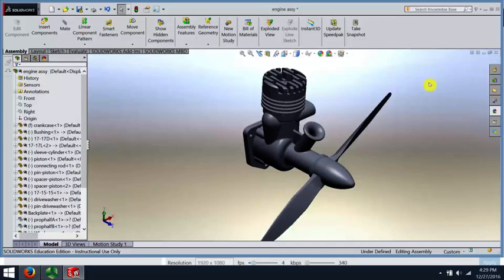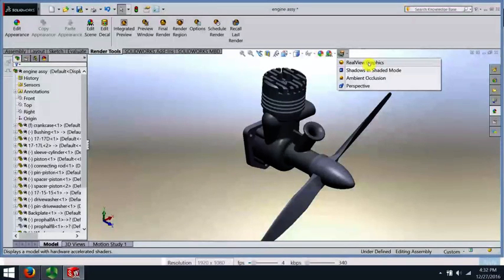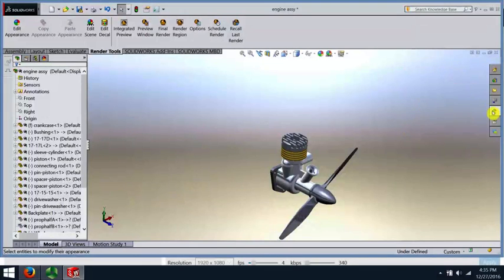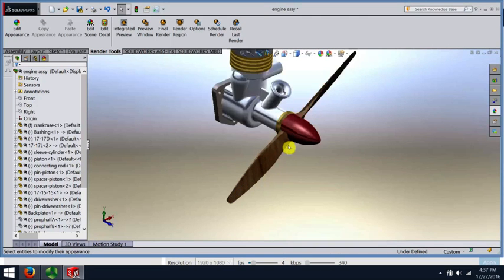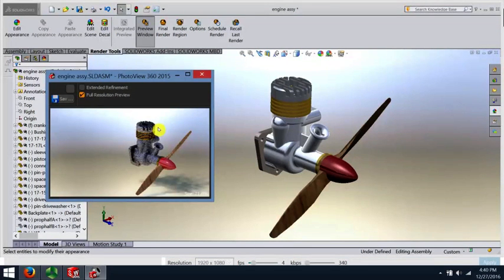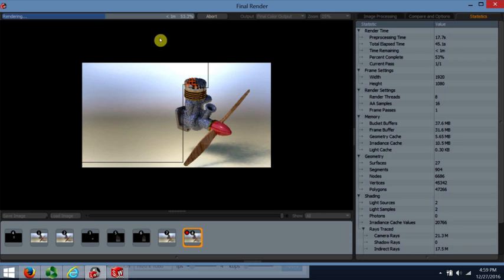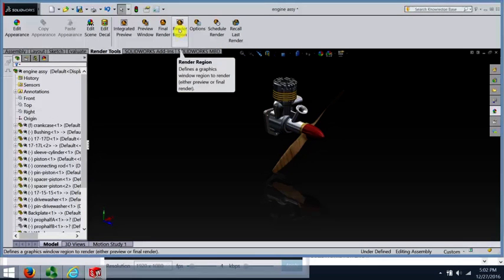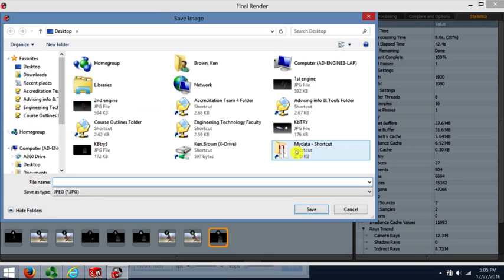PhotoView 360 Rendering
PhotoView 360 demo in SolidWorks